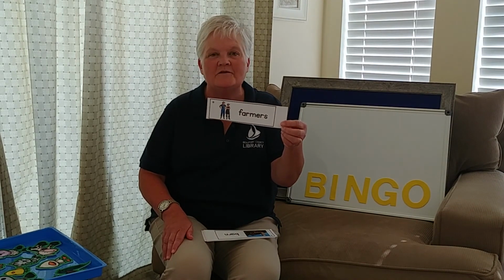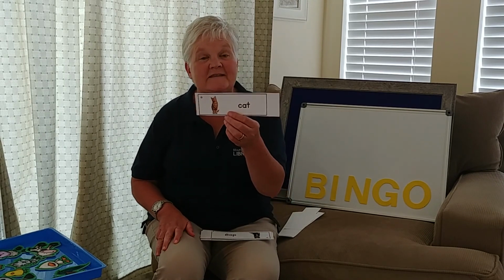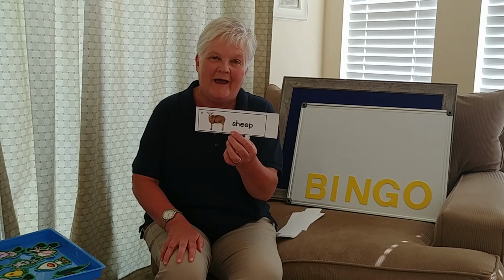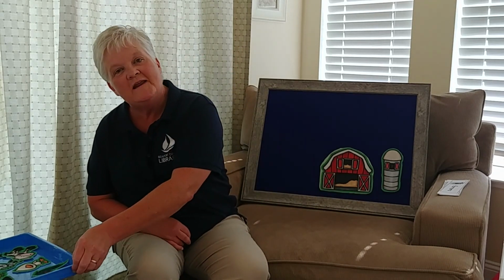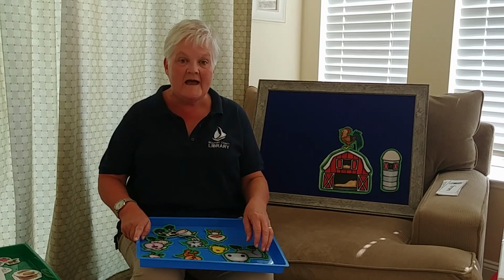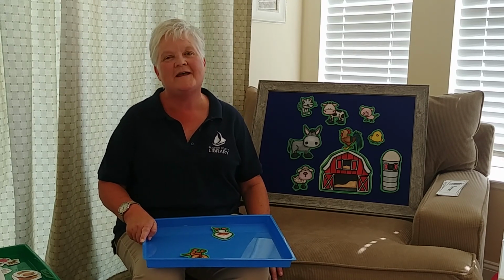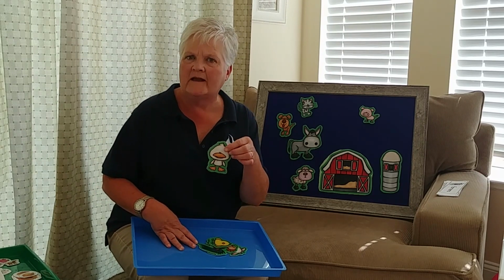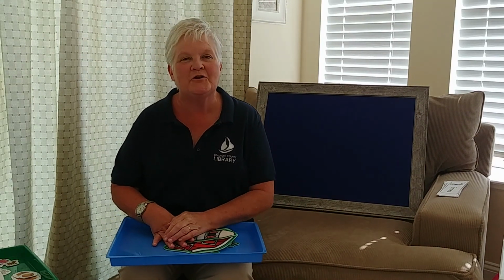Sing-Along with Julie: Old McDonald Had a Farm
Oink, Moo, and Cluck along with Ms. Julie as she sings Old MacDonald Had a Farm!